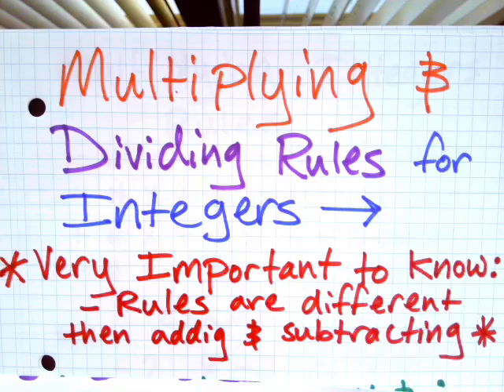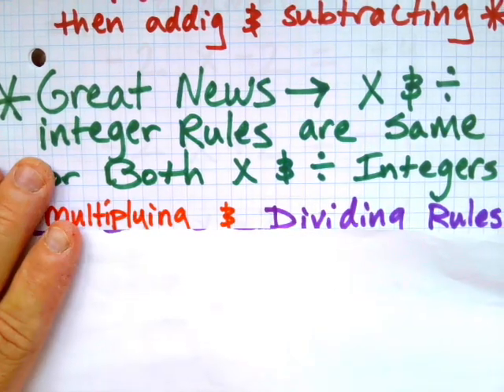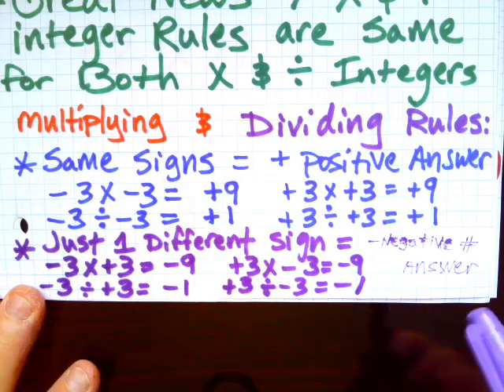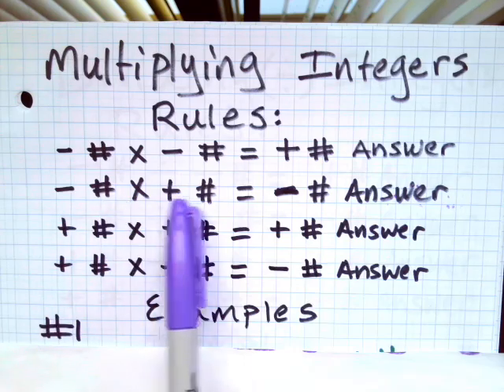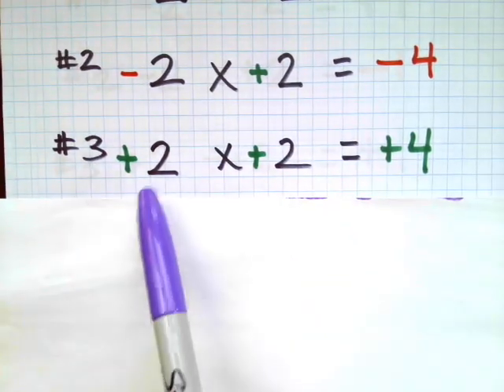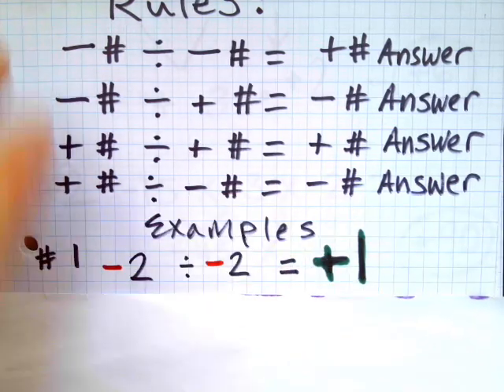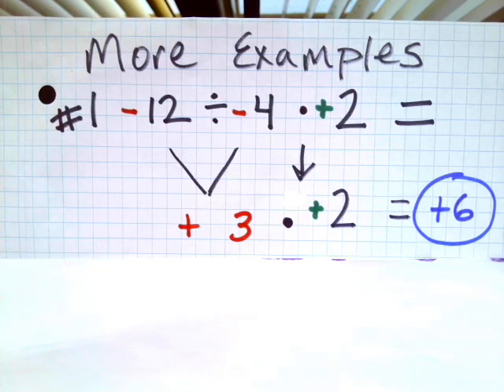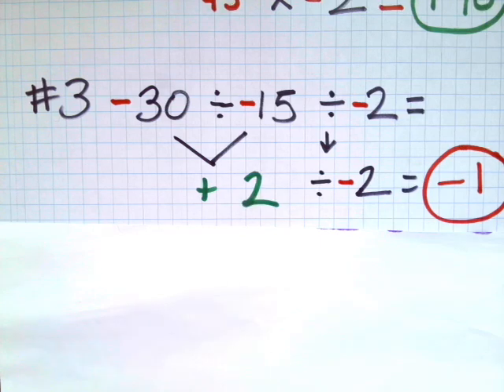G.E.D. & HiSET KEY Knowledge, Skills, Abilities "INTEGERS Rules & Examples" Multiplying & Dividing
VIDEO #6
2025 G.E.D. & HiSET KEY Important -- Knowledge, Skills, & Abilities (K.S.A.) REVIEW "INTEGERS Rules & Examples" = Multiplying (X) & Dividing (#/#) INTEGERS (Positive & Negative Numbers) to CLARIFY math understanding MAKING Math easier to perform tasks STEP By STEP!!!